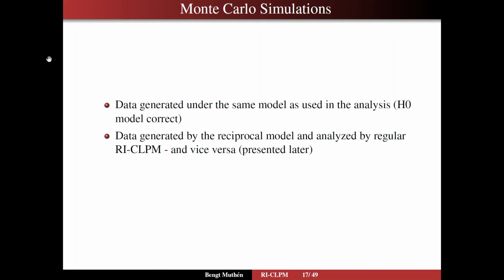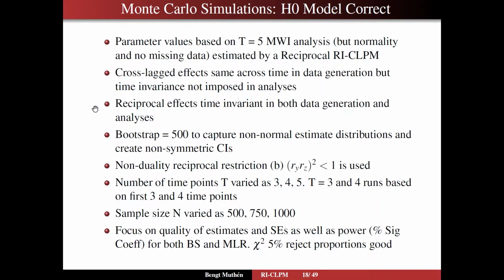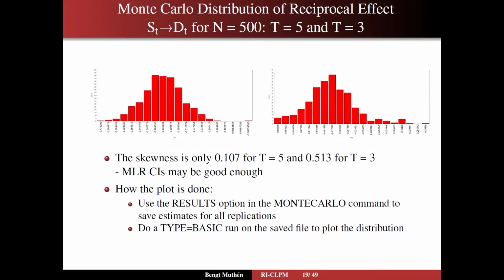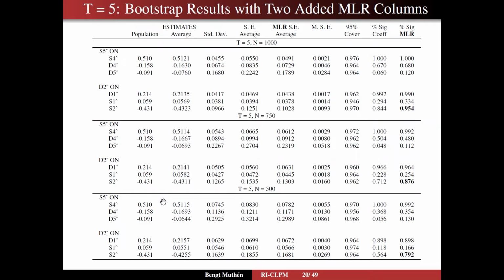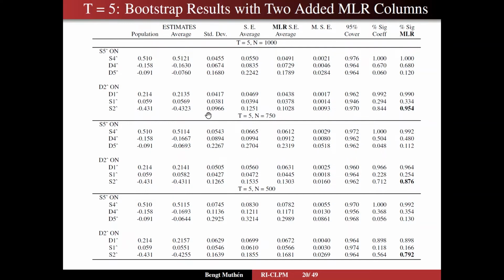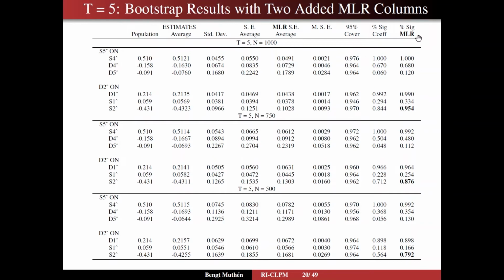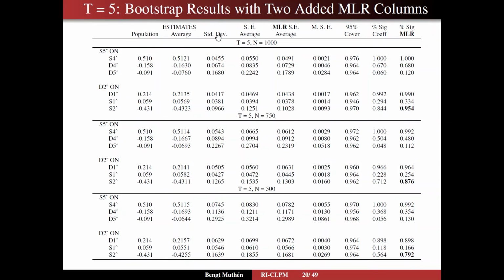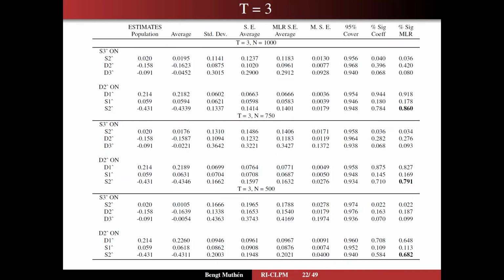Can Cross-Lagged Panel Modeling Be Relied On to Establish Cross-Lagged Effects? Segment 4